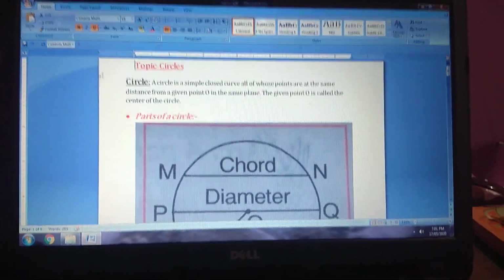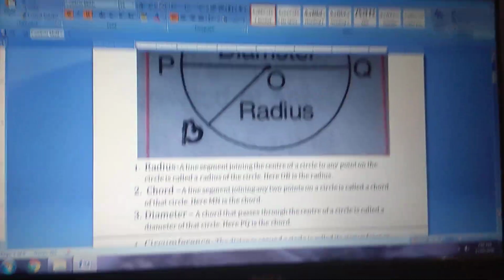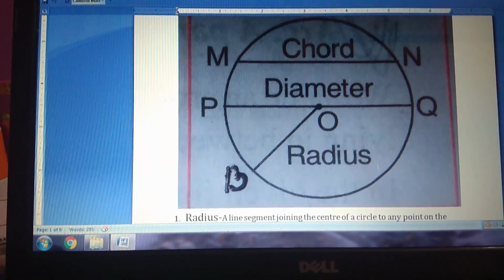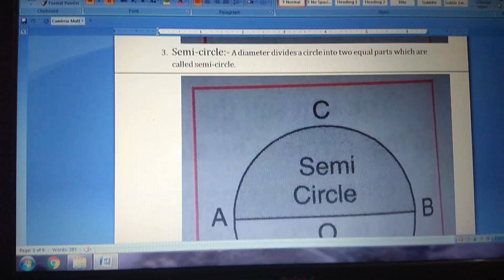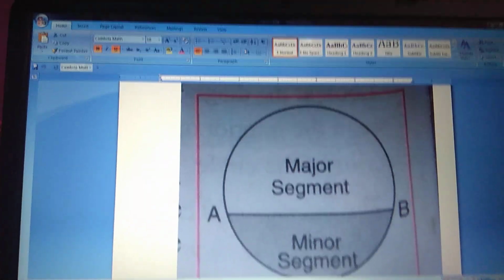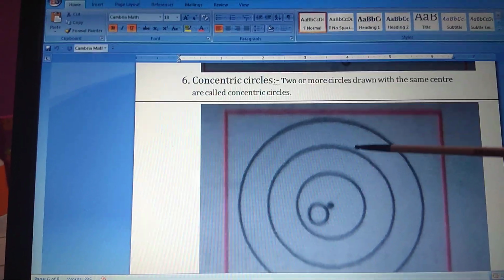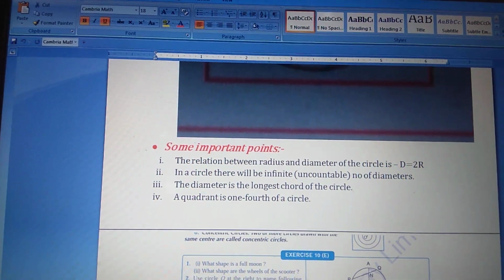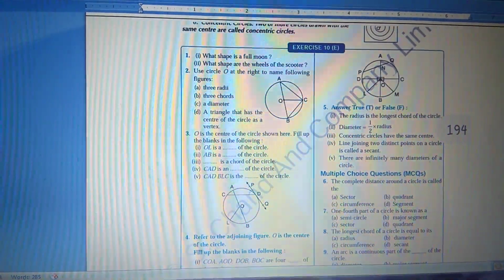CLASS VI-BASIC GEOMETRICAL IDEAS-CIRCLE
Ex-10(e)